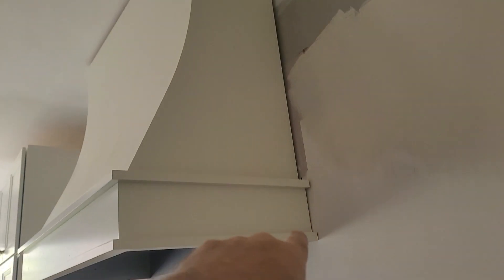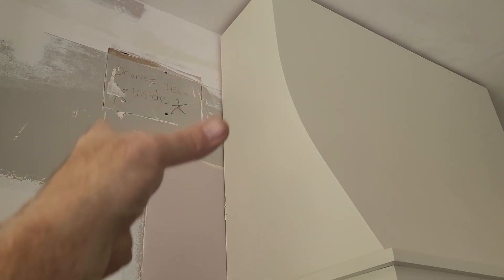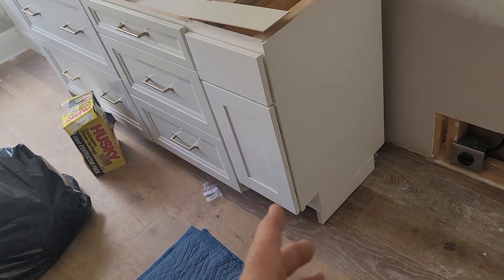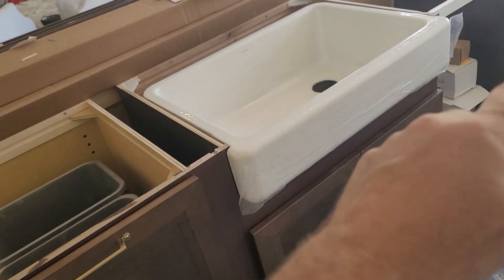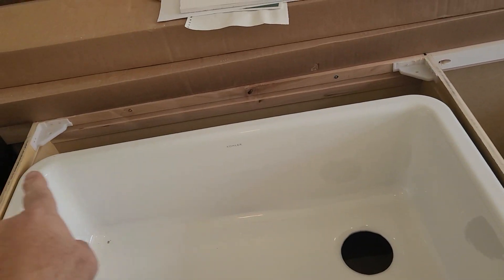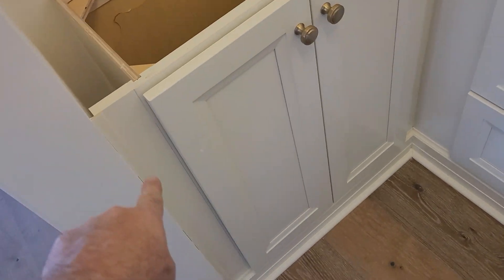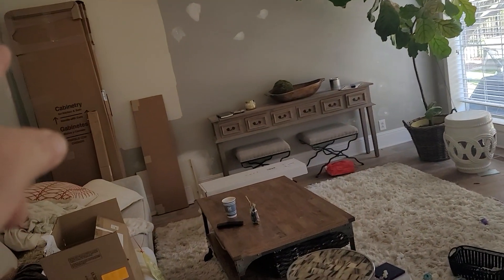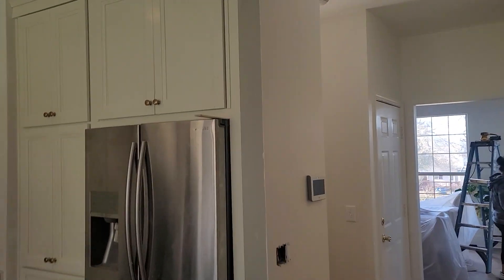Ind Client -Groce workorder install of Sink and hood , moldings.